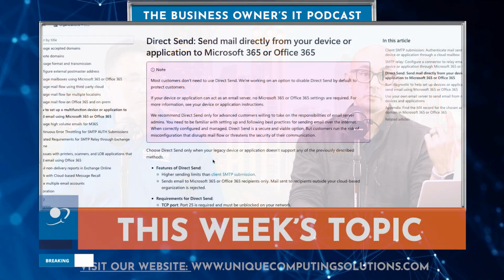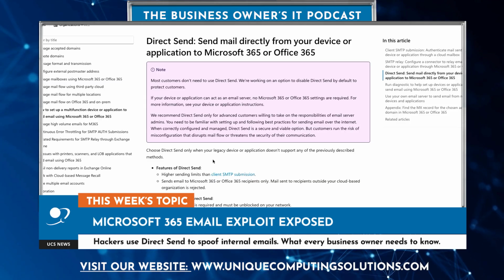The Business Owner's IT Podcast Ep. 63 - The Microsoft 365 Email Exploit You Need to Know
A new Microsoft 365 Email Exploit is making headlines, and it’s putting business owners at risk. In this episode of The Business Owner’s IT Podcast, Anthony Gerasch and Ryan Carter break down the Direct Send vulnerability, explain how attackers spoof internal emails, and share how you can protect your business.

If your company uses Microsoft 365, you can’t afford to miss this discussion. Learn how this exploit works, what it means for your email security, and the simple steps you can take today to stay safe.

🔍 What you’ll discover in this episode:
✅ How the Microsoft 365 Email Exploit (Direct Send) works.
✅ Why spoofed emails bypass filters and hit inboxes directly.
✅ The hidden risks of multifunction devices.
✅ Real-world stories of businesses caught off guard.
✅ Practical tips to secure your Microsoft 365 setup.

👉 Tip of the Week: Review your Microsoft 365 email settings with your IT provider now, before attackers use this exploit against you.

⏱️ Chapters
00:00 – Introduction: Welcome to The Business Owner’s IT Podcast
00:22 – Today’s Topic: Microsoft 365 Email Exploit (Direct Send)
00:44 – What is Direct Send and Why It’s Dangerous
01:34 – Microsoft’s Role in the Exploit
01:56 – The Old Problem of Open Relay Explained
02:58 – How Attackers Bypass Email Filters
03:36 – Real-World Examples of Exploitation
04:07 – How Multifunction Devices Use Direct Send
04:58 – SMTP Relay & TLS Security Requirements
05:48 – Protections and Fixes from Microsoft
07:03 – Why You Should Disable Direct Send
07:40 – Real Attack Example: Spoofed HR Emails
08:19 – Why Fixing Exploits Takes Time in IT
08:37 – Risks of Multifunction Devices in Cybersecurity
09:54 – Safer Alternatives: Scanning to Network Folders
10:21 – Direct Send Still Being Exploited and What to Do
11:04 – Review Your Microsoft 365 Settings
11:19 – The Problem with App Passwords
11:44 – Wrapping Up: Closing Thoughts on Direct Send
11:57 – Next Episode Preview: Free VPNs Explained

Since 1997, Unique Computing Solutions has been providing businesses with the IT support and IT solutions they need to streamline communications, boost productivity, and increase profitability. Our team of technical experts has extensive experience in computer networking, security, data backup, computer repair, email support, and more.

However, what truly sets us apart as a managed service provider is our unwavering commitment to delivering exceptional customer service. We're not your partner only when something goes wrong. We work with you every step of the way, from learning the ins and outs of your business to strategically aligning your infrastructure with your goals and catering to your every technological need. We build lasting relationships with our clients and are proud to say clients who have been with us since the launch of our business 22 years ago are still with us today.